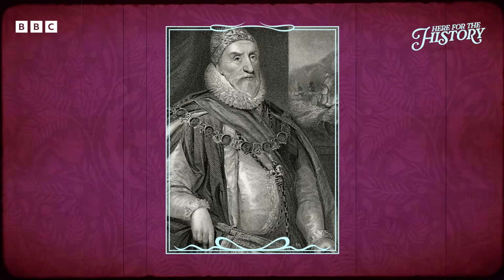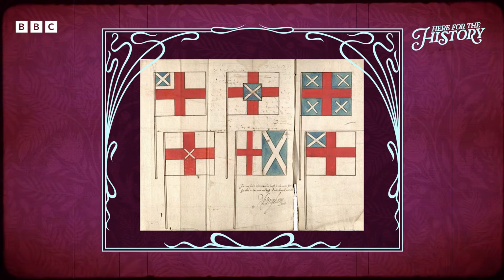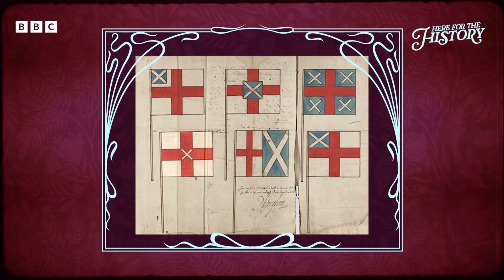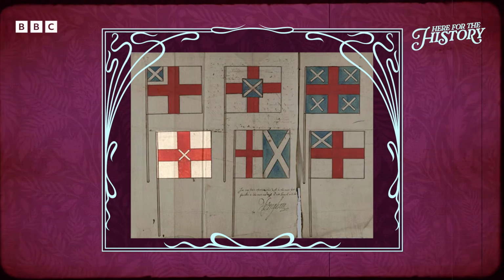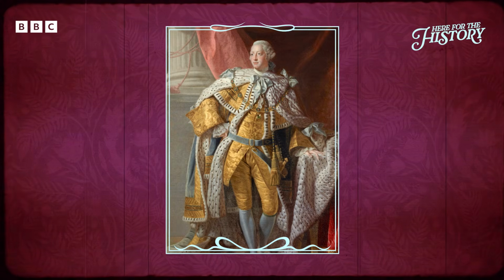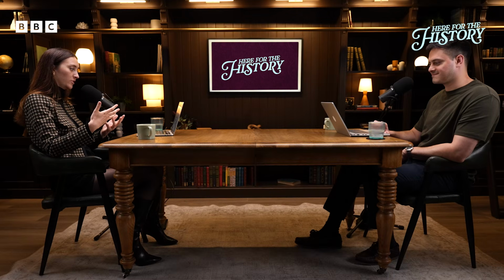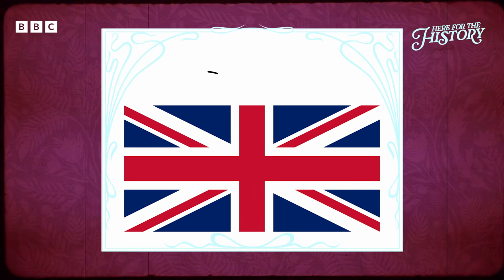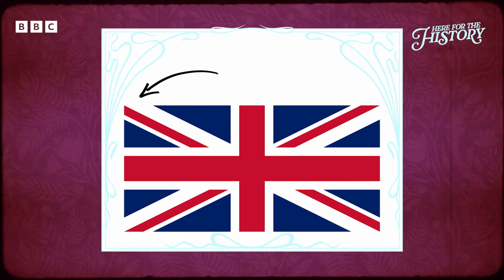The UK Flag Has A Missing Country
@history_alice and @ben.henderson.history  delve into the history of the Union Jack - the flag of the United Kingdom of Great Britain and Northern Ireland.

It’s one of the most recognisable British icons, but just why does it look the way it does? What’s the story behind the pattern?

We’ll get into the saintly foundations, the Stuarts, and of course the age old question - where on the flag is Wales?

Key Sources:
The Union Jack: The Story of the British Flag - Professor Nick Groom